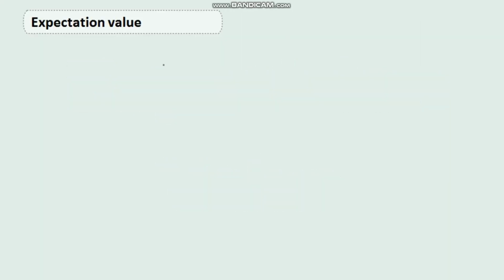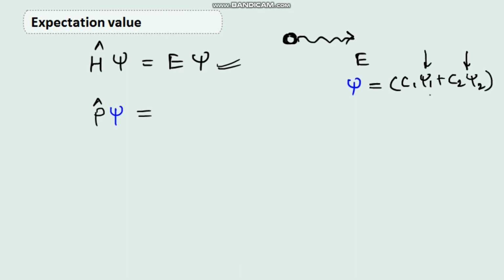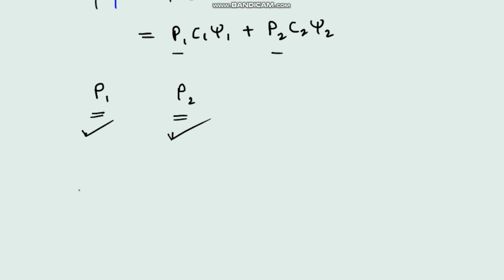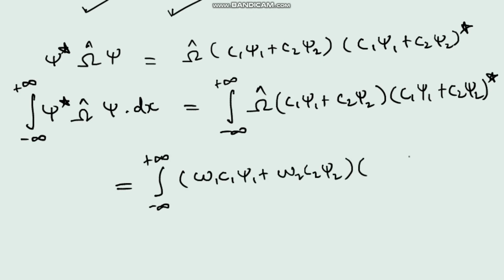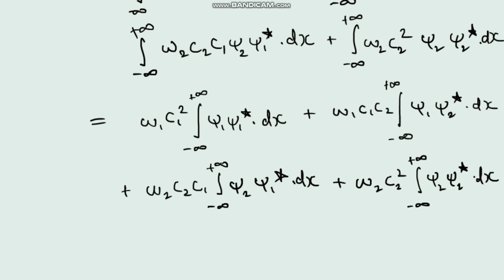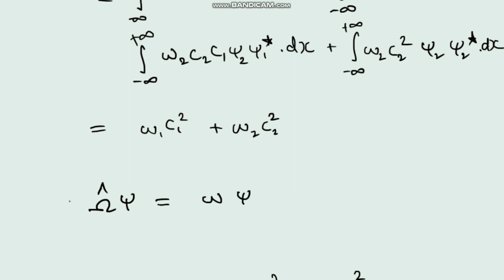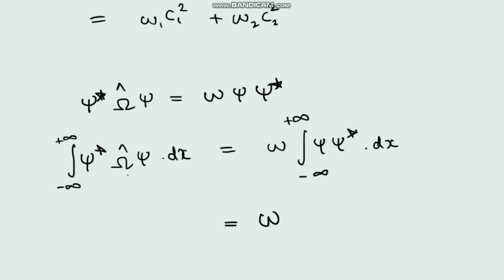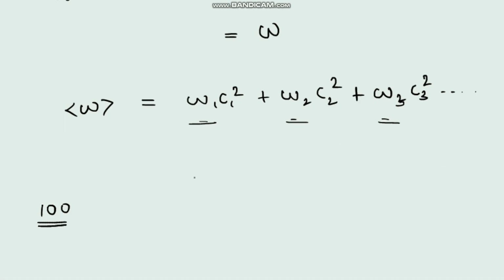Quantum mechanics : Expectation values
it's about what do we do when the wave function is combination of many other wave functions, now just go watch the video silly.